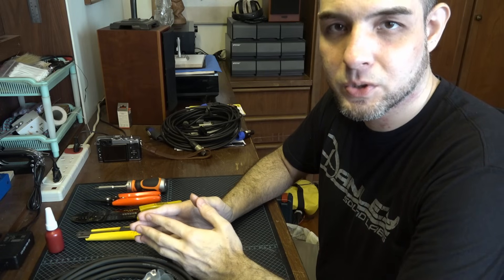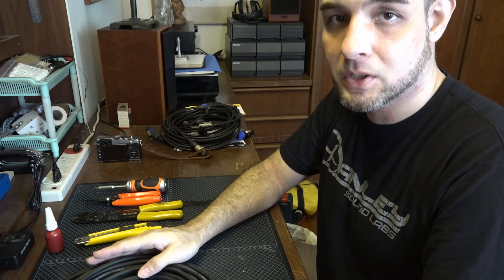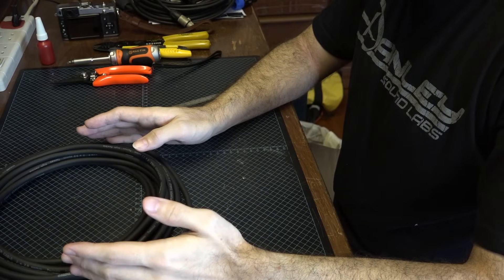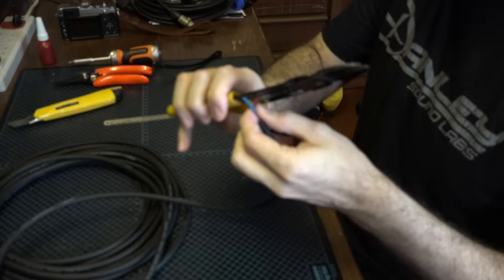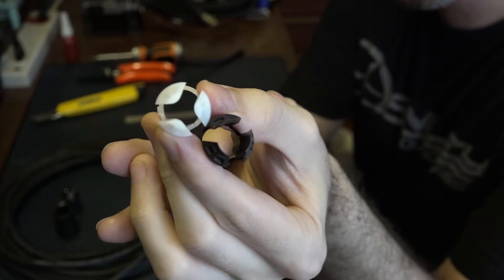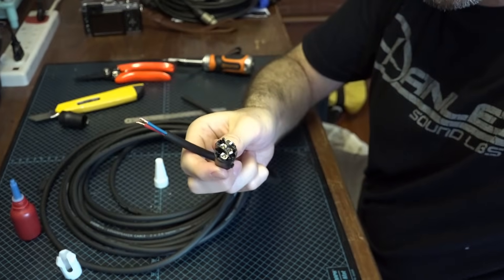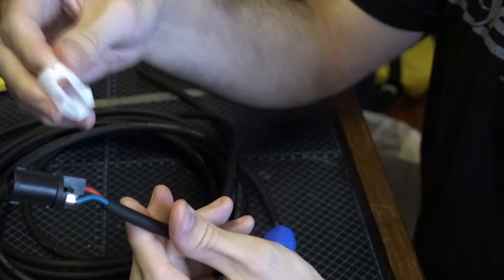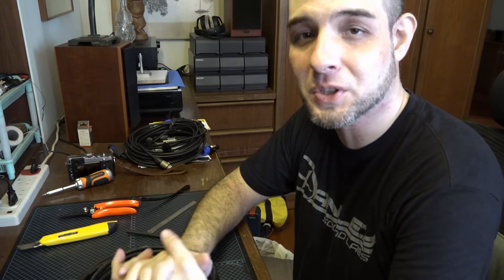How to wire Neutrik SpeakON cables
The Neutrik SpeakON connector has been the industry-standard loudspeaker connector for live sound for more than a decade now. Knowing how to wire up one of these connectors will allow you to build your own loudspeaker cabling as well as carry out troubleshooting and repairs in the field.

This video covers the tools and supplies that you will need to build simple 2-conductor speaker cables using the widely available and economically priced NL4FC connector.

Neutrik NL4FC connector